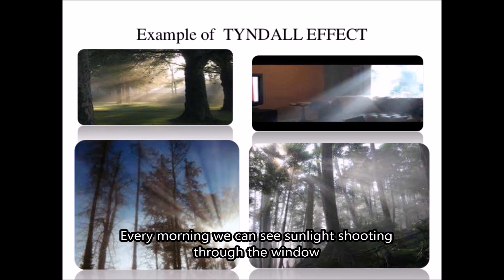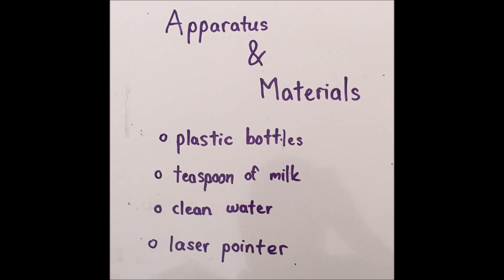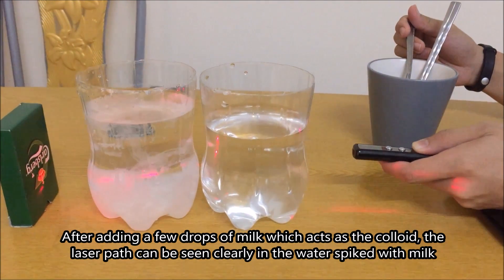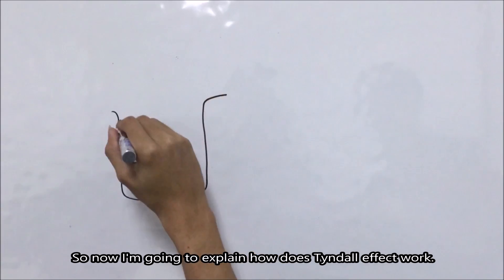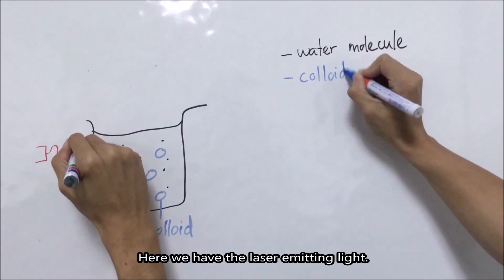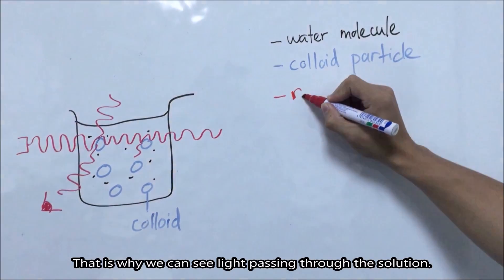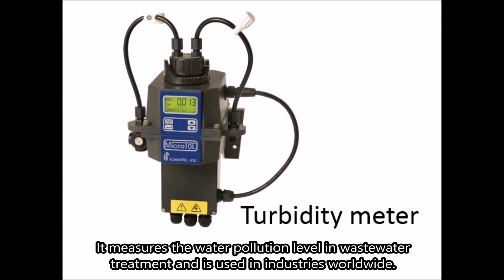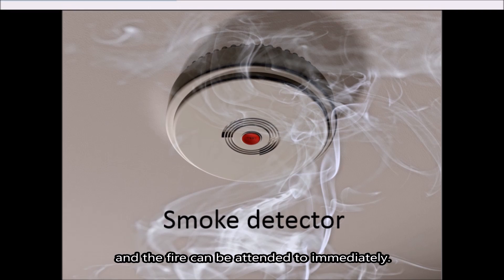Colloids: The Tyndall Effect (H82INC)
Colloids are heterogeneous substances, consisting of 2 or more phases that contain microscopically dispersed insoluble particles suspended throughout a continuous medium. Colloidal particles are well distributed throughout the medium and that they will only settle down at the bottom of the container after long periods of time. Colloids possess properties that are intermediate between mixtures and solutions. This can be shown from the fact that the diameter of typical colloids is around 0.002 – 0.2 mm. The colloidal particles are larger than the solutes in solution yet too small to settle out of the solution merely by gravity.

Tyndall effect can be defined as the scattering of light by particles in a colloid. Colloidal particles have the ability to scatter or absorb a beam of light. This is because the size of colloidal particles is near to the wavelength of light (400 – 700nm) passing through it. If particles in colloids are separated by distances similar to or greater than wavelength of light, Tyndall effect can also be observed.

In this video, a simple experiment is conducted to demonstrate the Tyndall effect.

Apparatus and materials used:

1) 2 plastic bottles

2) Red laser pointer

3) Clean water

4) Milk

2 plastic bottles are filled with clean water and a red laser is allowed to pass through the bottles. No visible path of red light is observed which indicates that no scattering of light occurs in the clean water. Then, a teaspoon of milk is poured into one of the bottles filled with water and an emulsion (mixture of milk and water) is formed. Red laser is allowed to pass through the 2 bottles again. No visible red light path is observed in the clean water while a visible red light path is observed in the mixture of milk and water. Thus, it can be implied that the scattering of light has occurred in the mixture of milk and water. This shows that the water molecules are too small to scatter the light while milk particle which act as colloids are big enough to scatter the light. This is known as the Tyndall effect.

The Tyndall effect is primarily applied in the determination of size as well as the presence of colloidal particles. One of the many applications of this effect is to measure and examine the level of pollution of waters in wastewater treatment. The equipment used is the turbidimeter and it measures intensity of scattered light by particles perpendicularly as a light beam passes through a water sample.

Another application of Tyndall effect is the aspirated smoke detector. This equipment is deployed to detect the presence of smoke and other particles of combustion. This is crucial in warehouses where highly flammable chemical substances are stored. Due to its high sensitivity in detection of smoke, if fire breaks out in the warehouse, it can be attended to within short period of time.